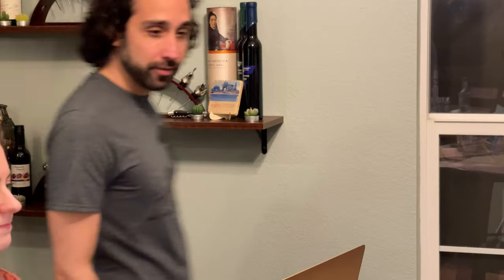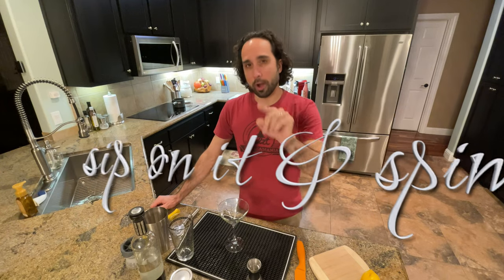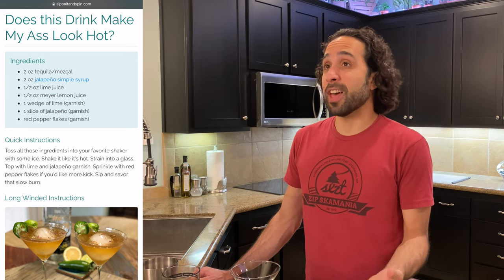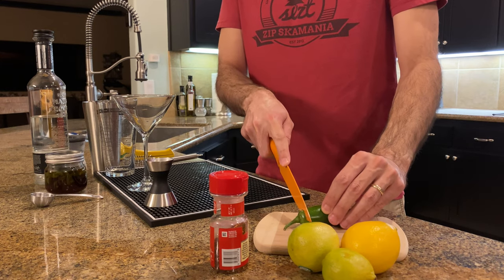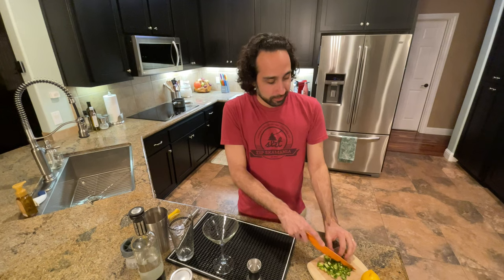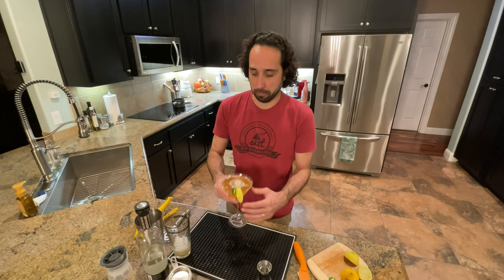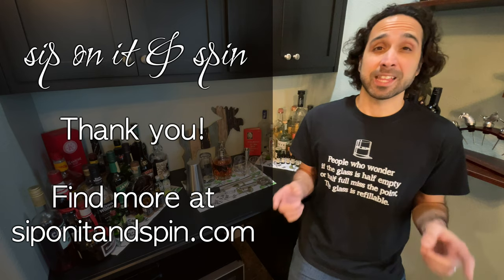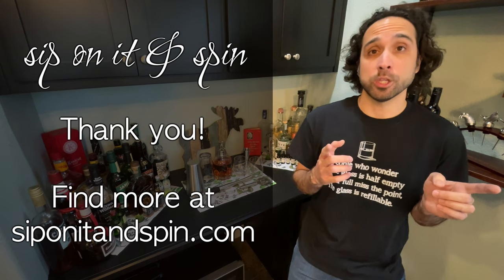How to make a DOES THIS DRINK MAKE MY ASS LOOK HOT? cocktail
How to make a Does this Drink Make My Ass Look Hot? cocktail.  Equal parts sweet and heat!  A delicious and refreshing cocktail with a signature slow burn finish.

Toss all the ingredients into your favorite shaker with some ice.  Shake it like it's hot.  Strain into a glass. Top with lime and jalapeño garnish.  Sprinkle with red pepper flakes if you'd like more kick.  Sip and savor that slow burn.